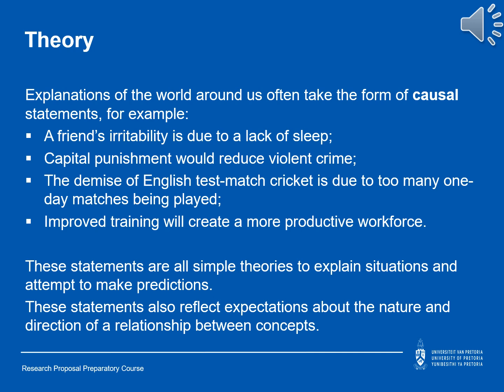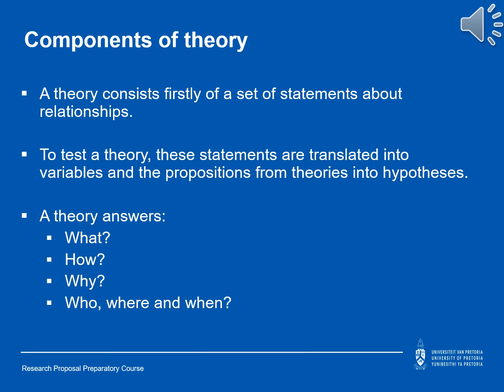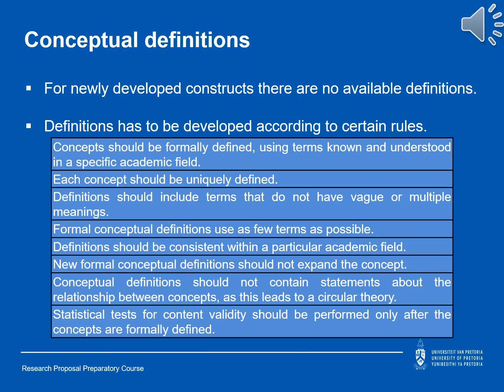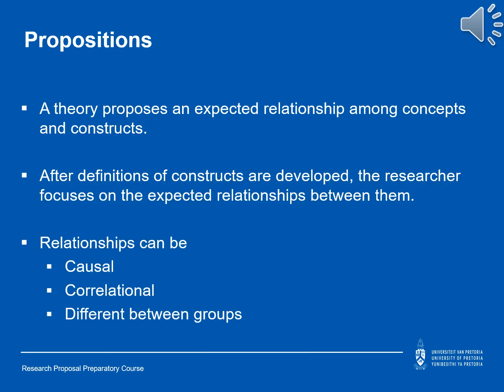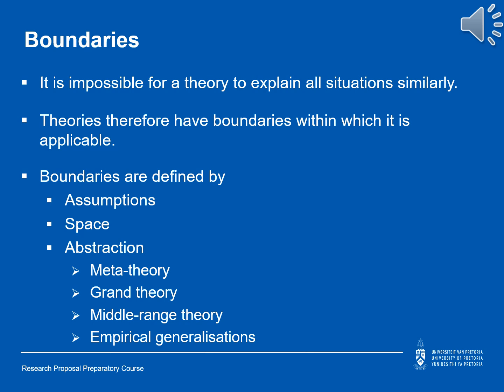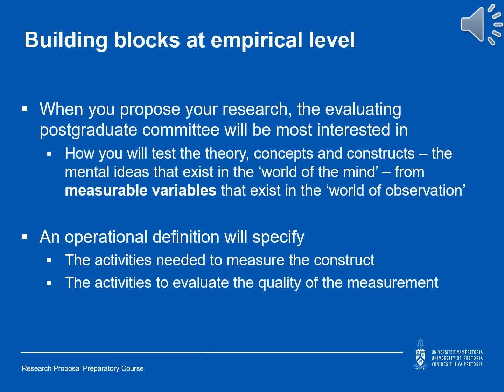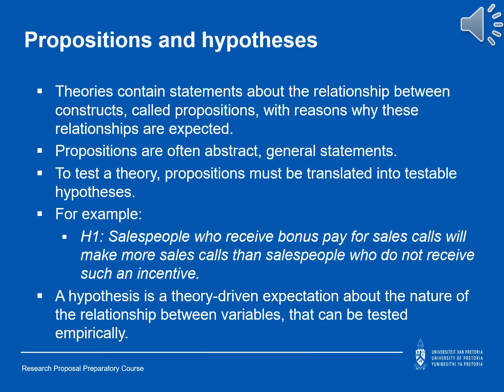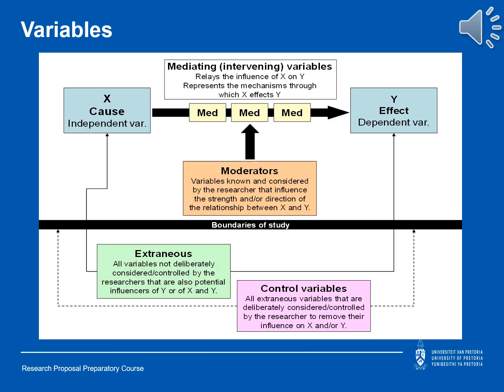Lecture 5: What is a Theory?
Welcome to Lecture 5 of the Research Proposal Preparatory Course: "What is a Theory?" This lecture delves into the meaning and nature of theories in research. You will learn to explain what a theory is, distinguish between conceptual and operational definitions, and understand various types of variables such as dependent, independent, moderating, mediating, extraneous, and control variables. Additionally, you'll explore why references, data, and hypotheses alone do not constitute a theory, and discuss the characteristics of good theories. The lecture also covers the processes of theory development, testing, and refinement, including the differences between deduction and induction.